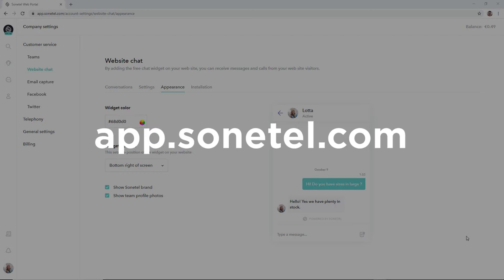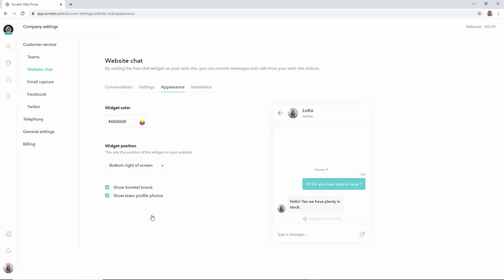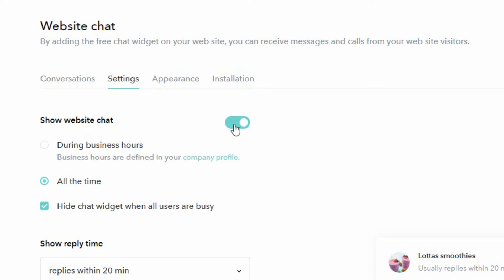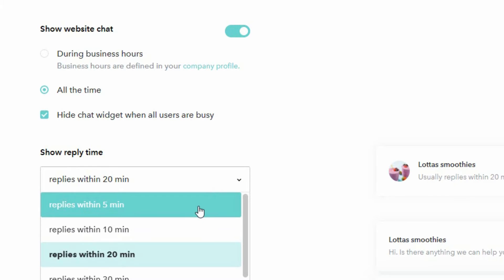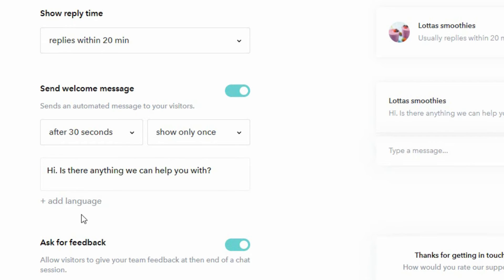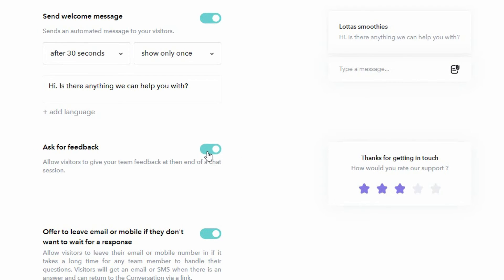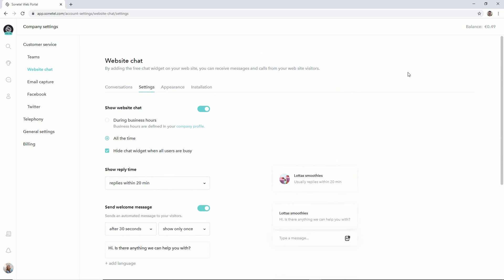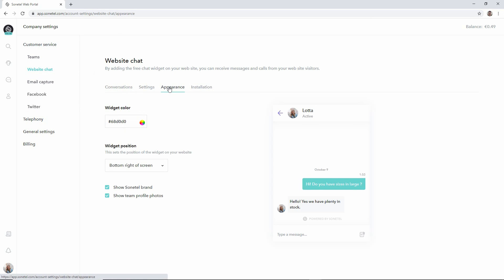How to configure the free chat widget for your website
Increase sales by having the free Sonetel chat widget at your website. This allows for customers and leads to ask questions to your team - which your team members can answer in the mobile app while on the go.

In this video we describe the configuration options.